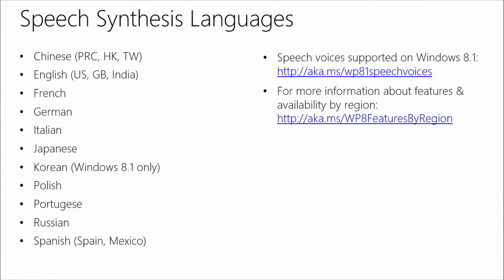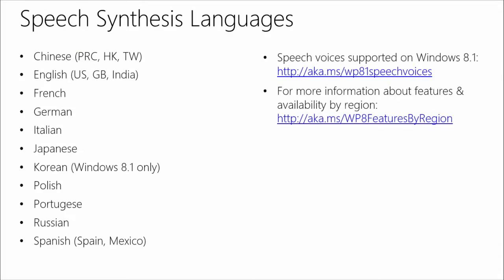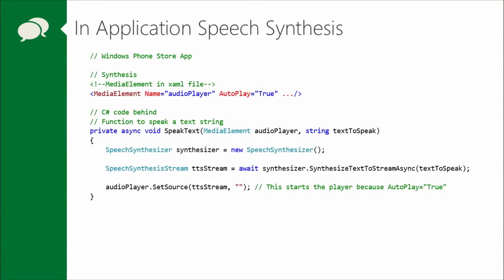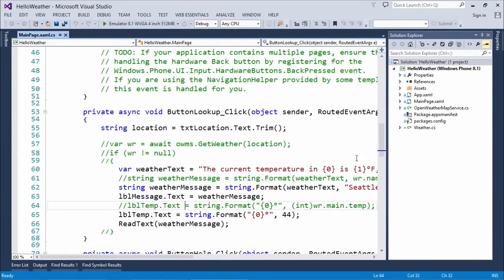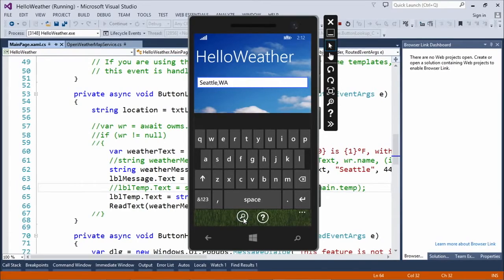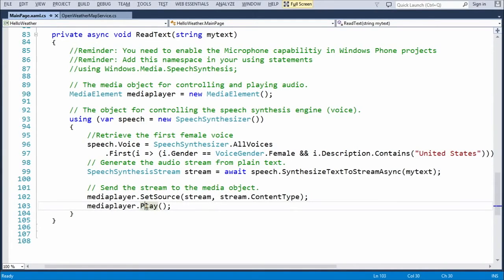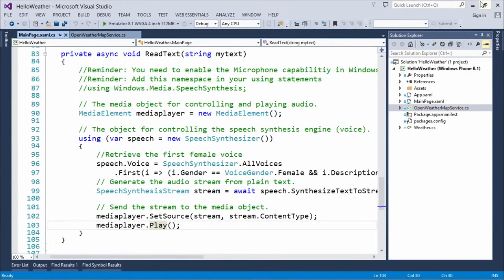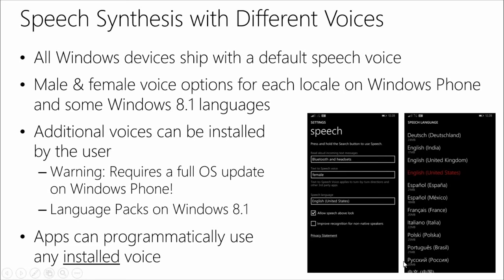App Development with Cortana & the Speech SDK #5